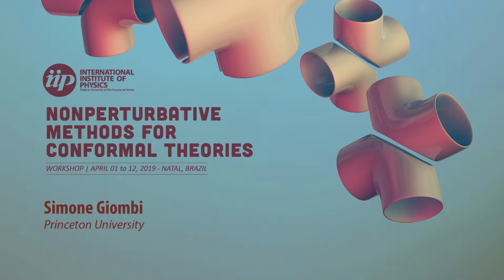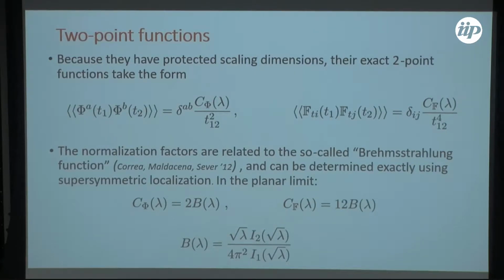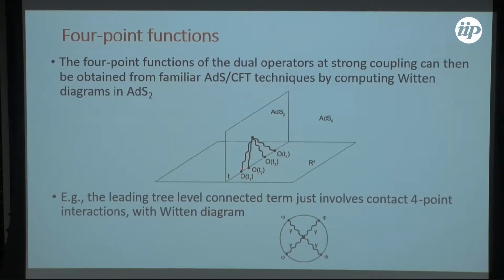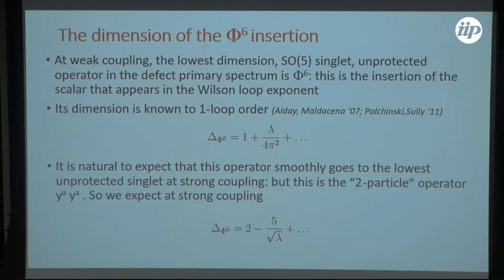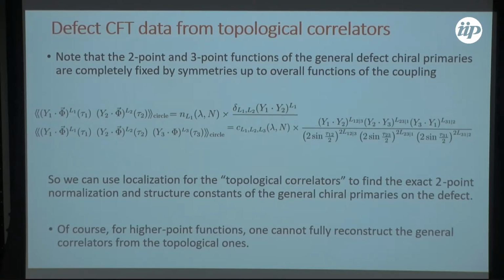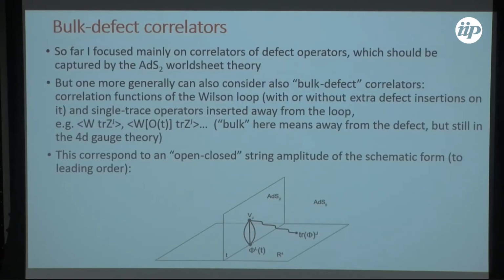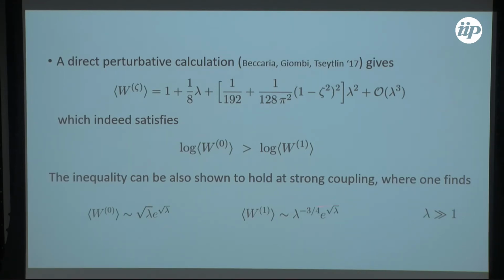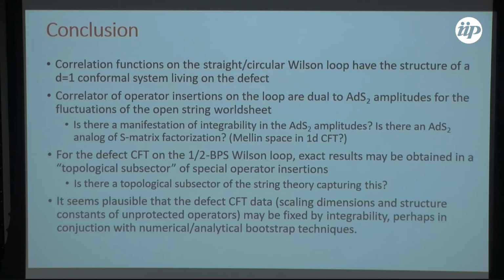Wilson line defects in N=4 SYM and AdS_2/CFT_1 - SIMONE GIOMBI